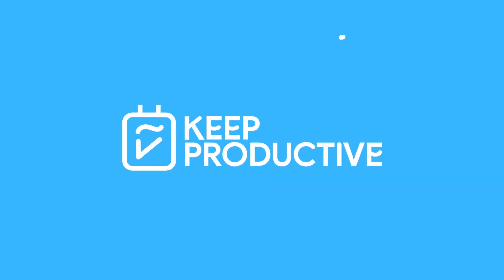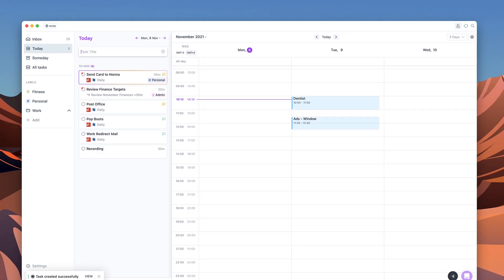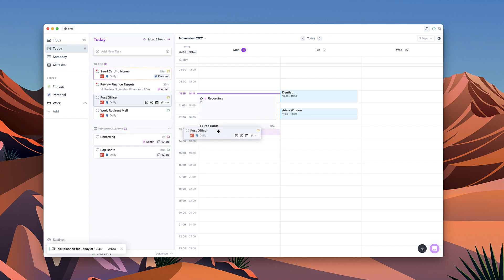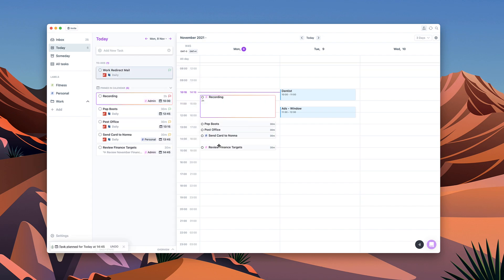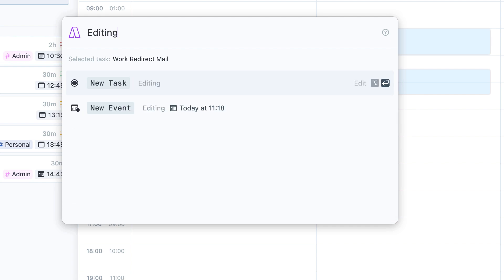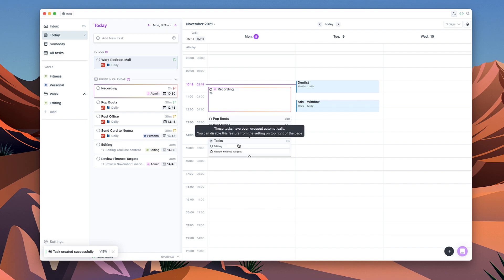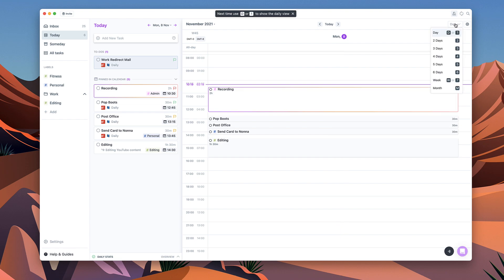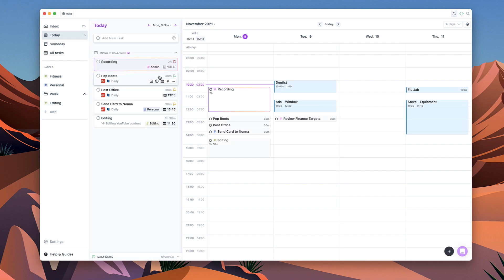Planning 24hrs in Akiflow - Get Organized!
Stop doing busywork! Try Bento Focus Find the best productivity tools with our Akiflow is a daily planning tool - in today's video, we explore how to plan a day in Akiflow using some of their features like Todoist connection and Command bar for faster planning.

🌿  DISCOVER MORE